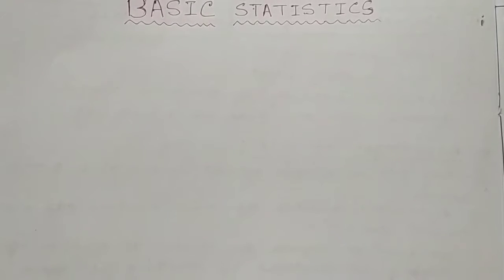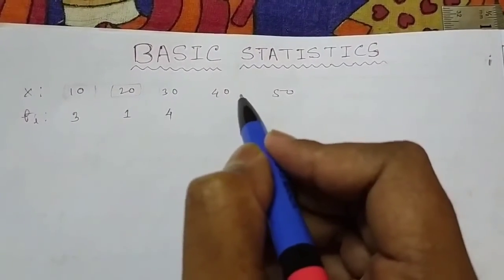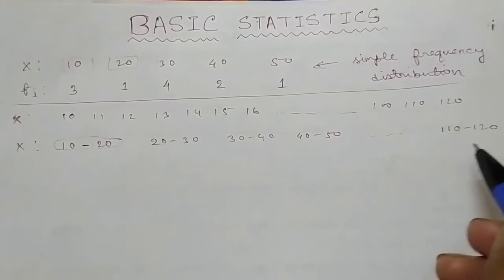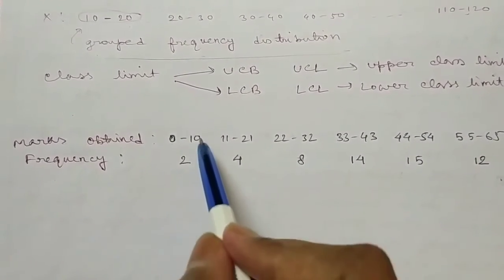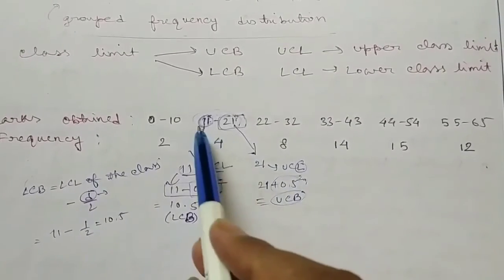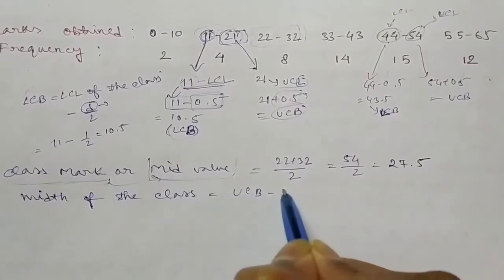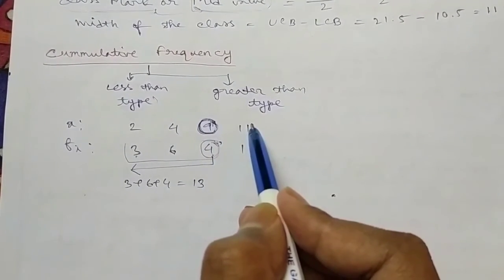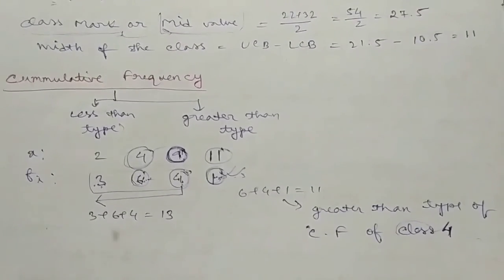Simple,Grouped and Cumulative Frequency in Basic Statistics (imp. for engg. students ,MAKAUT(WB))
The video contains a simple and useful description and proper explanation of Basic Statistics chapter.

In this video I have discussed about the followings in Basic Statistics:
1) Simple Frequency Distribution
2)Grouped Frequency Distribution
3)LCL,UCL & LCB,UCB

4)Cumulative Frequency Distribution
It is important for school students ,engineering students and for all the beginners of Statistics.
I will continue this topic and cover its important points untill it is understandable to you,Learners.

My next topic will be of - Mean, Median & Mode of the Statistics.

Remember : Education is the most powerful weapon which you can use to change the world.  (Nelson Mandela)